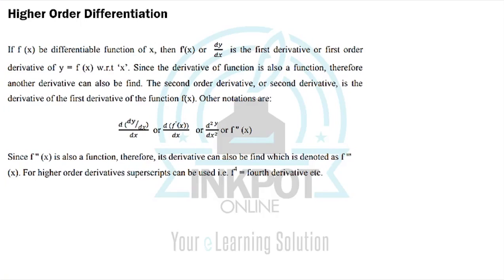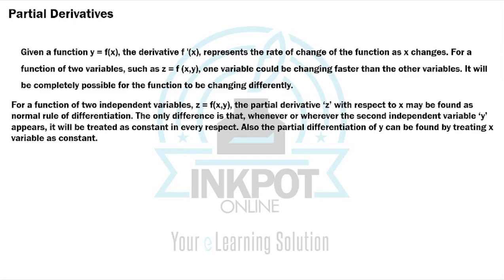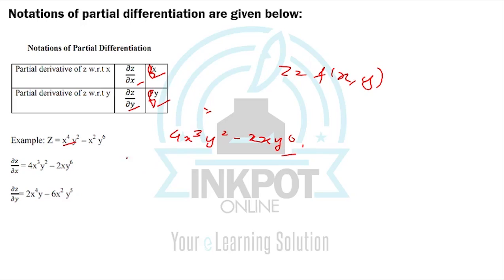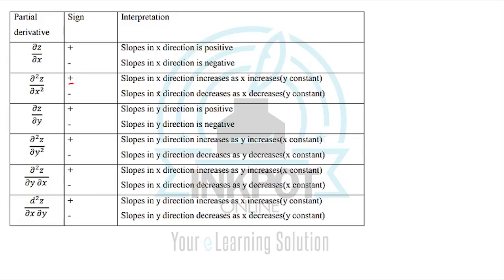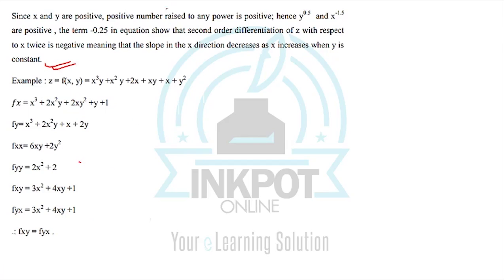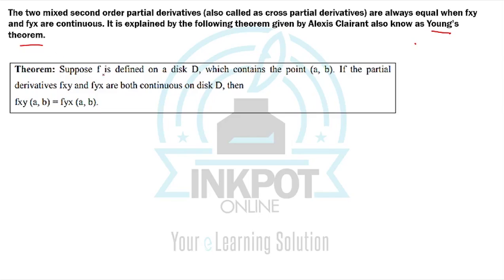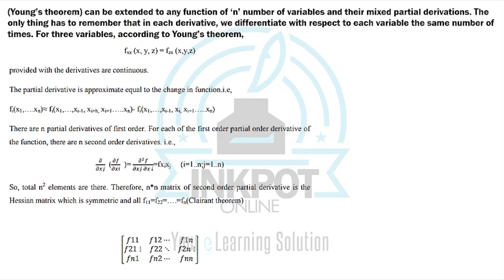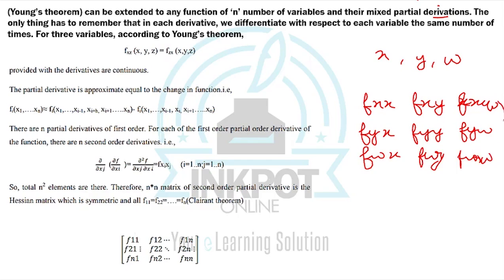Higher Order Differentiation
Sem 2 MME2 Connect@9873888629